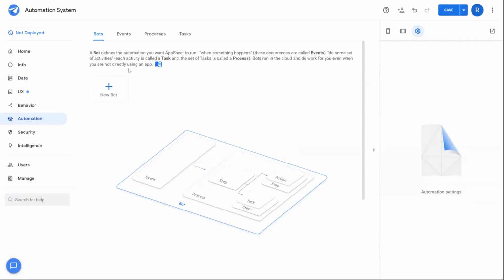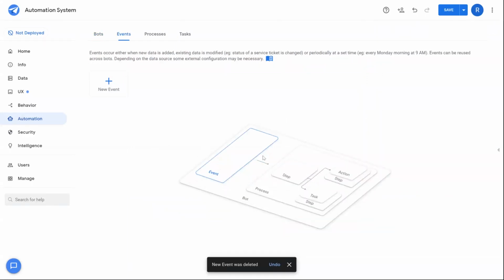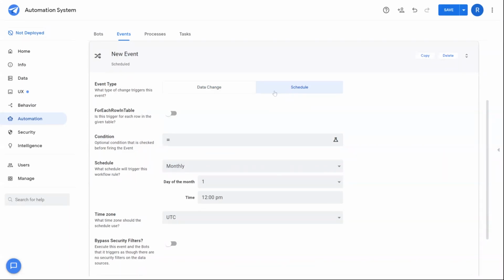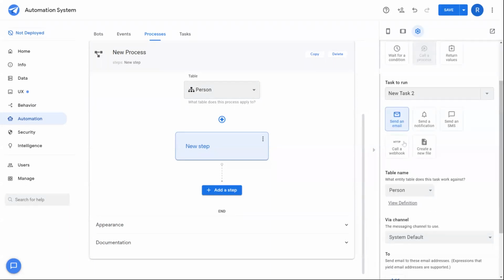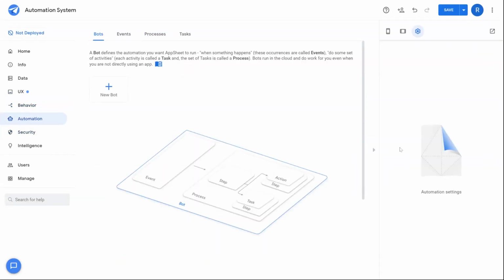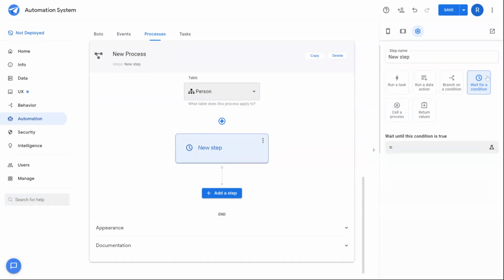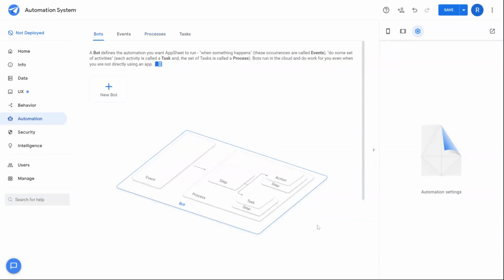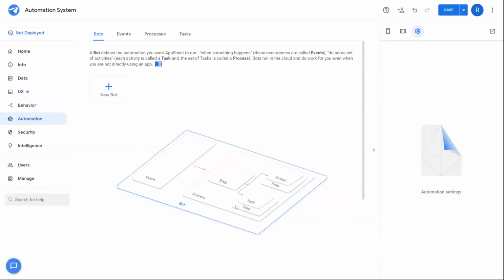AppSheet's Automation System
High level overview of AppSheet's Automation System